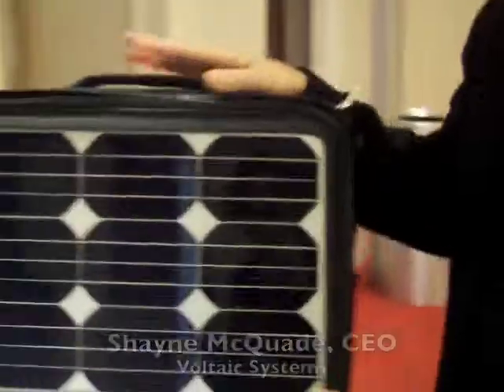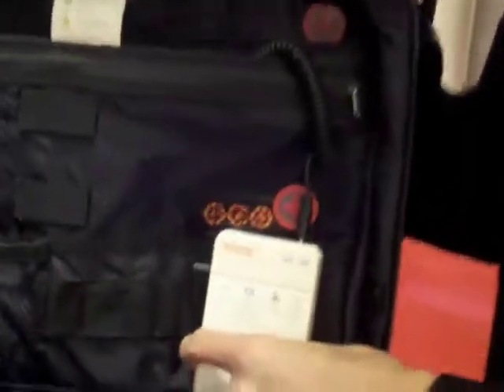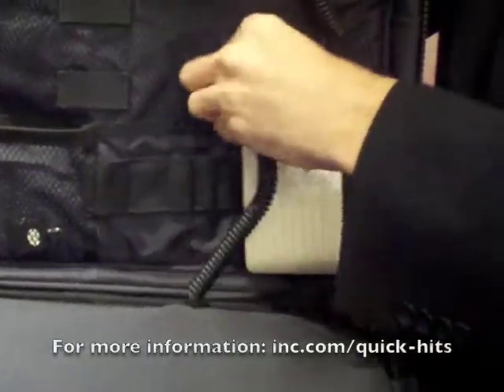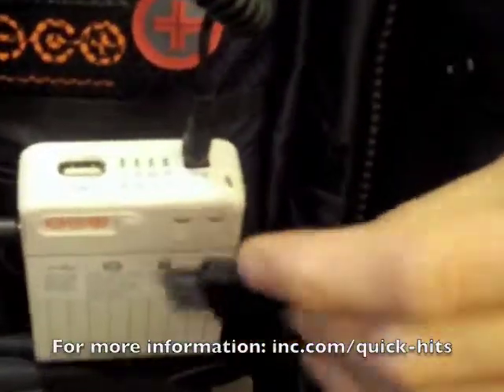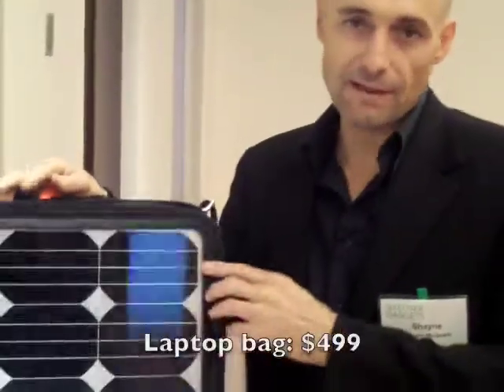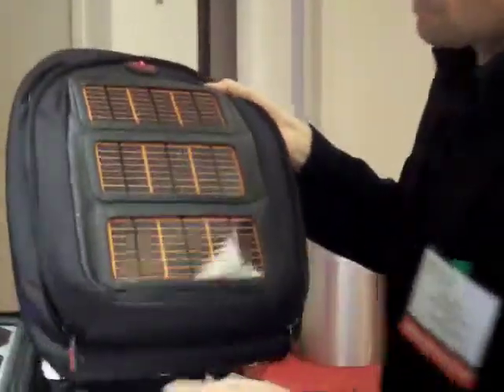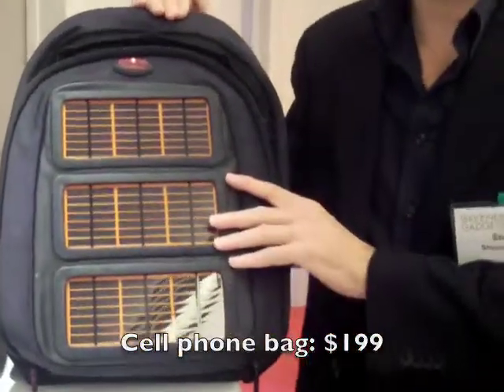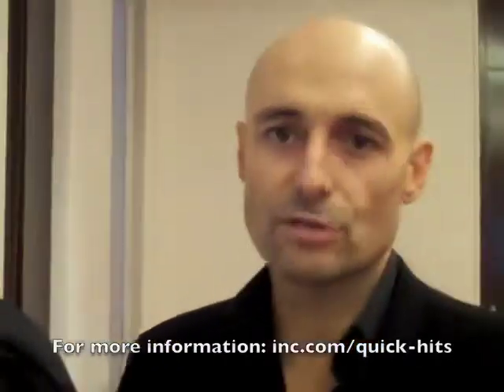Voltaic Generator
Solar-powered bags that will give your laptop or cell phone a charge